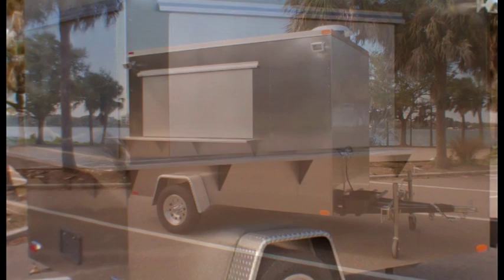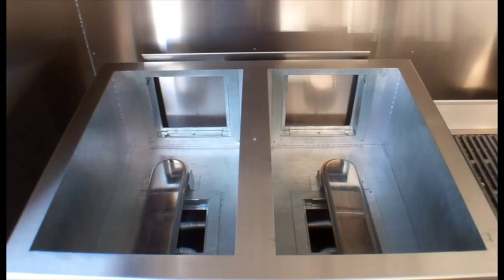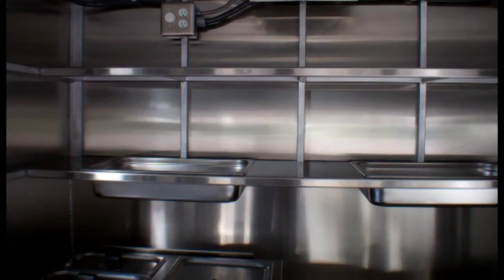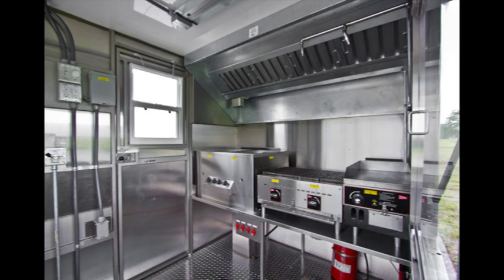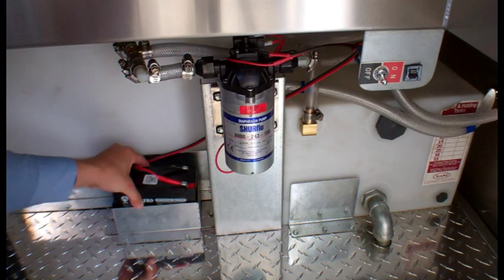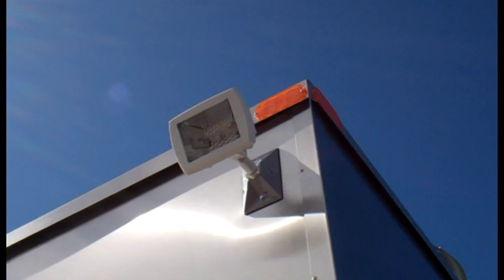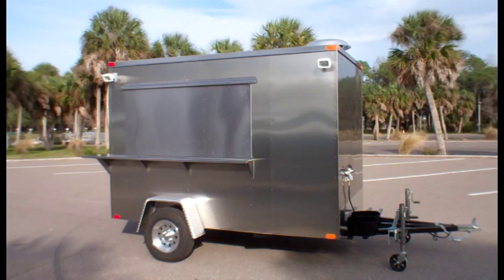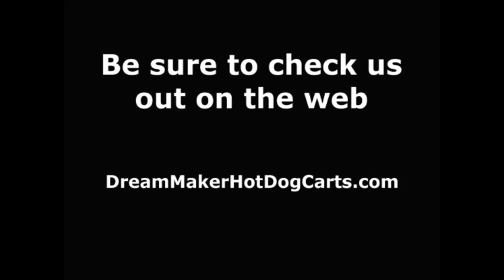Columbia XL10 Mobile Kitchen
Take a look at the features of the Columbia XL10 Mobile Kitchen